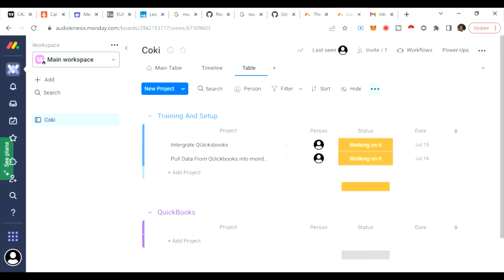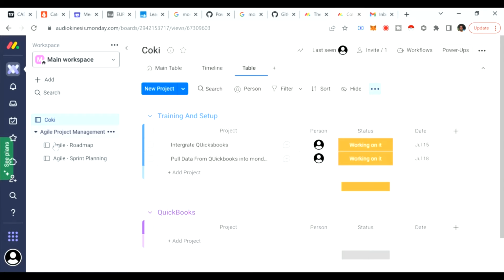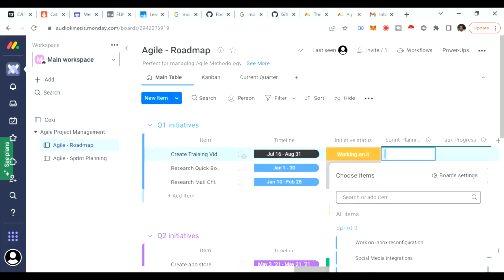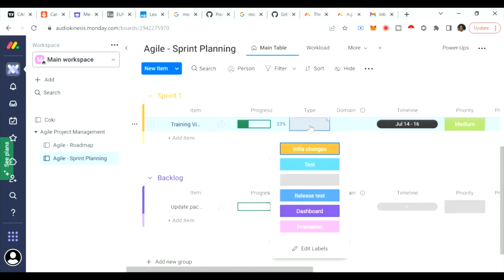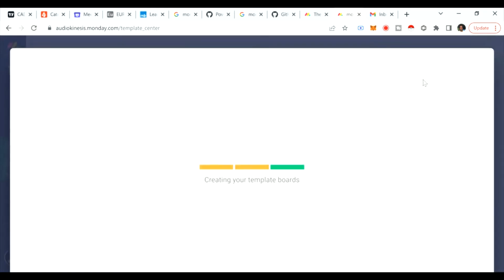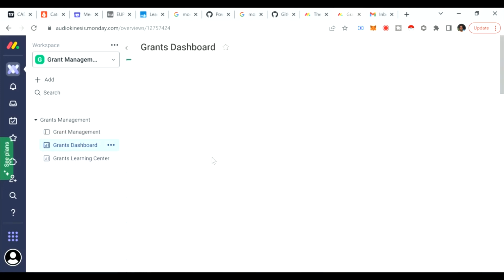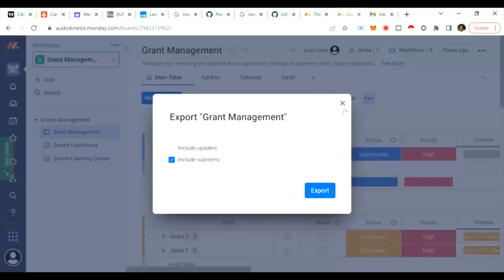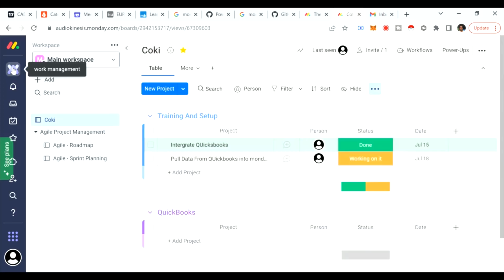Understanding Monday.com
In this video we’ll walk you through:
- Main WorkSpace
- Agile Template
- Grant Template

Chapters:
0:00 Main WorkSpace
0:29 Templates
2:37 Agile Template
3:25 Updating Items In RoadMap
7:26 Agile Sprint Planning
10:57 Create WorkSpace
11:30 Grant Management Template
12:49 Grant Managment
14:51 Grant DashBoard
16:51 Grant Learning Center
18:05 My Work
19:40 Favorites
19:59 Apps

Our channel is about Music, Cars and Tech. We cover lots of cool stuff such as Coding, Tuning and Beat Making